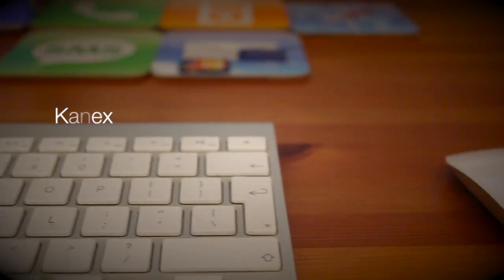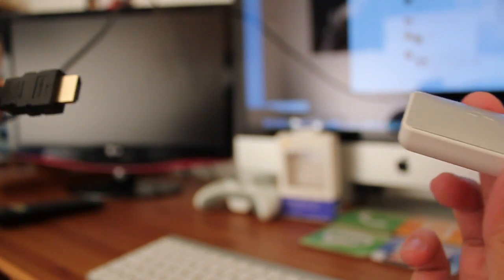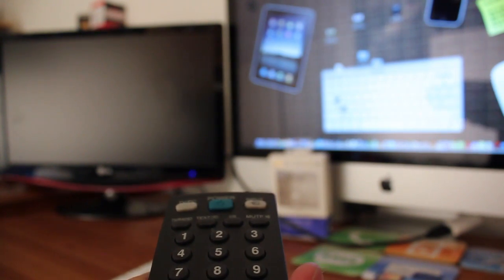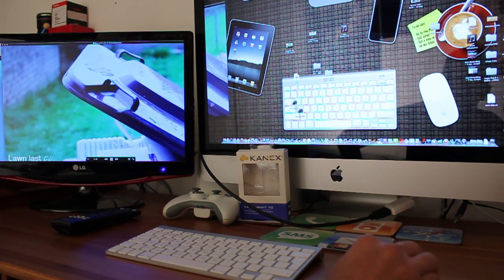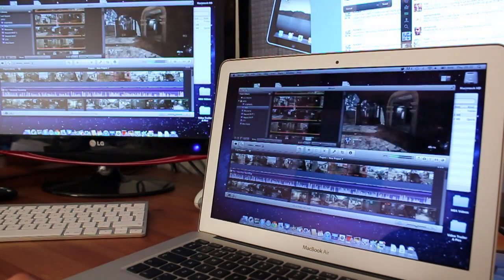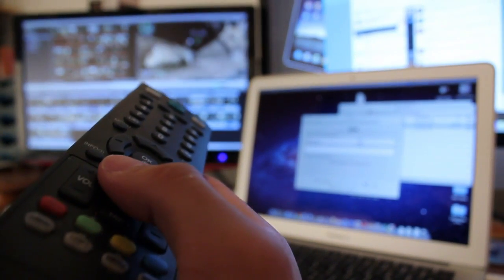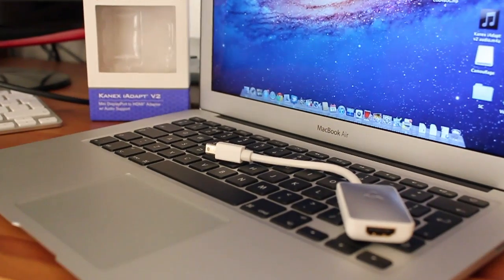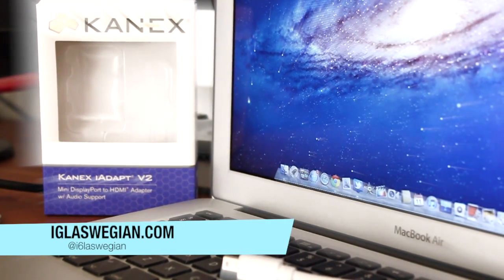Kanex iAdapt v2 Review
UK Retailers:
Amazon.co.uk
Cancom
Square Group

International:
Amazon.com

Kanex iAdapt v2 apple Macbook Air 13" 2011 full HD mirror display external monitor screen display kanexlive minidisplay adapter ot HDMI with audio thoughts ayegear steve jobs tim cook OS lion backlit keyboard theunits3 iglaswegian i6laswegian glasgow scotland scottish